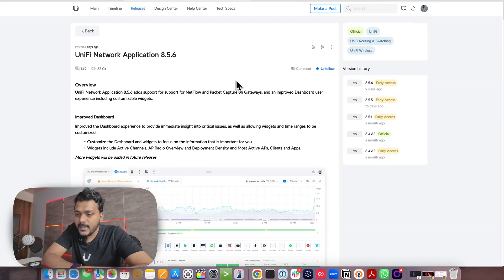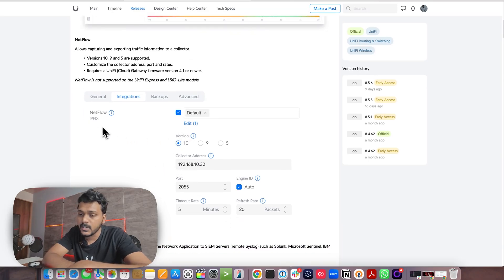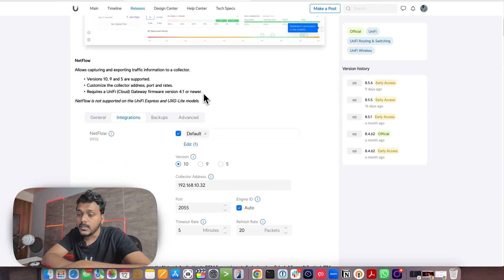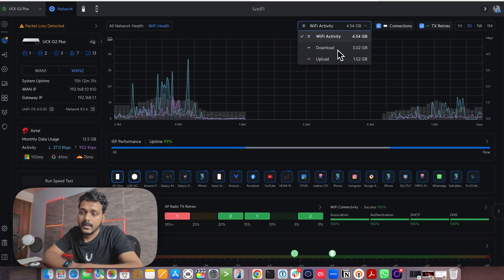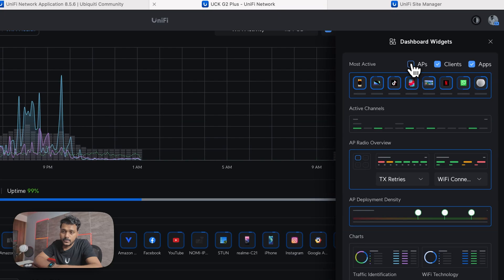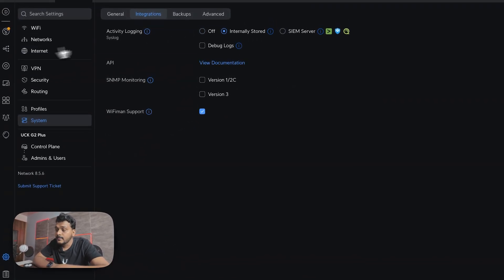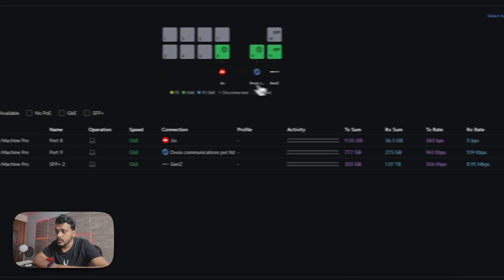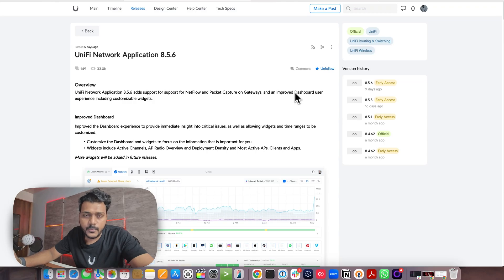New UniFi 8.5.6 : Customized Dashboard, Packet Capture, Netflow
New UniFi 8.5.6 network Application bring lots of new features and improvements.
Such as new customised dashboard and widgets.
Netflow Support packet capture on gateways.
SIEM Activity logging such as Splunk IBM QRadar and Sentinel.

Time stamp:
Intro and Overview : 0:00
New Dashboard Customized : 2:50
Integration and SIEM Server : 5:27
Packet Capture : 6:38
Rate Limit on UDM Pro/SE/max switch port : 7:50